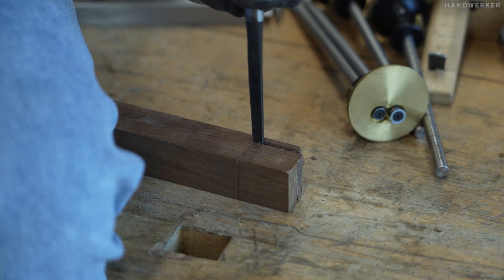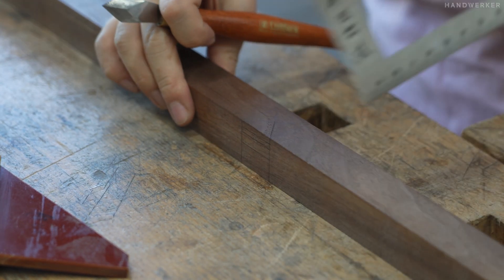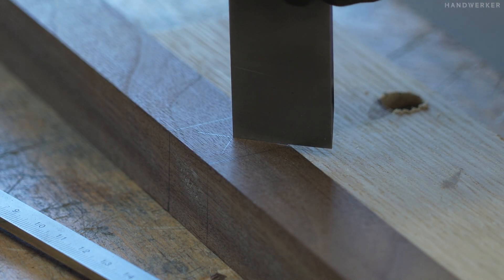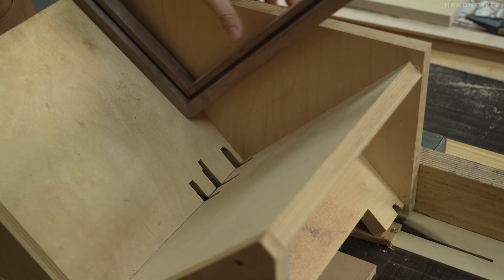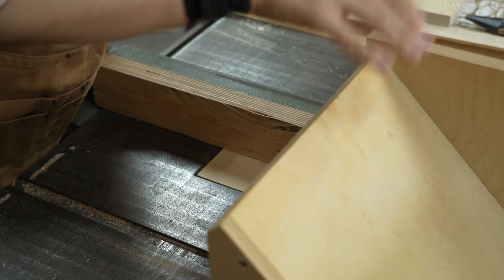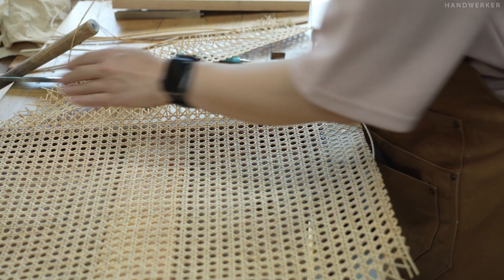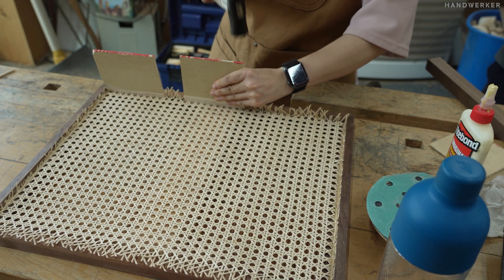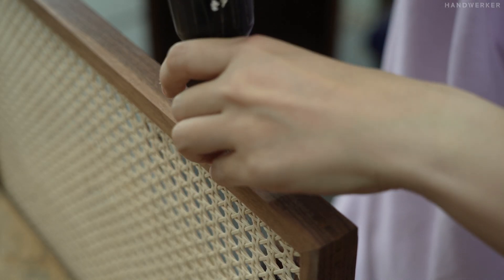목공 아카데미 회원작품 - 사방탁자_행거 제작과정 [Making hanger]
목공 아카데미 회원작품입니다.

제작자의 기능과 감성을 담아 여성스러운 가구로 설계되고 완성 되었습니다.
본인이 직접 사용할 목적으로 필요한 기능을 추가하고
또 제작해보고 싶은 방식들을 다양하게 적용하였습니다.

여성스러운 아기자기한 기능들과 전통가구의 조화로운 느낌이 드는 첫 작품입니다.

다음 작업이 기대가 되네요!

Designed by Cho nuri 2022

Material: Walnut+ rattan +brass